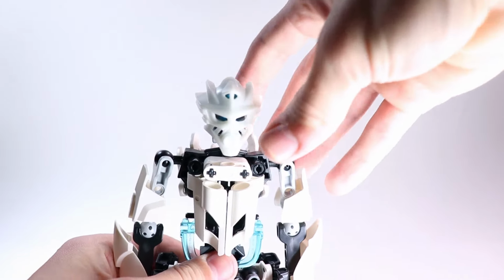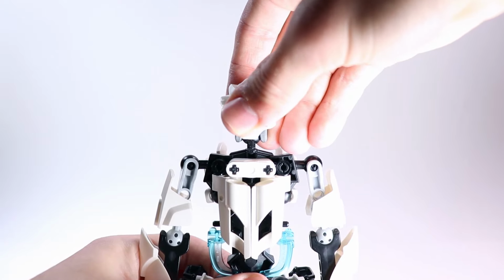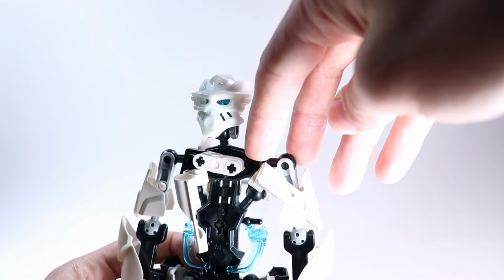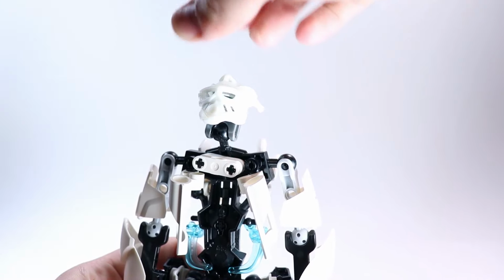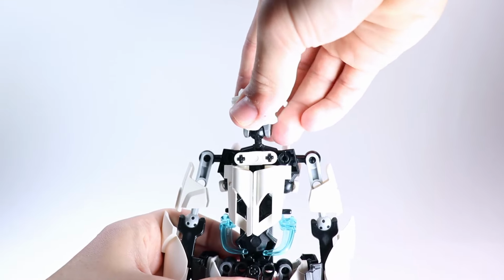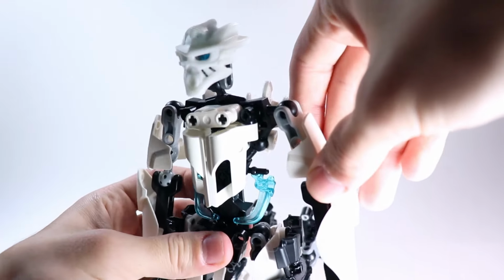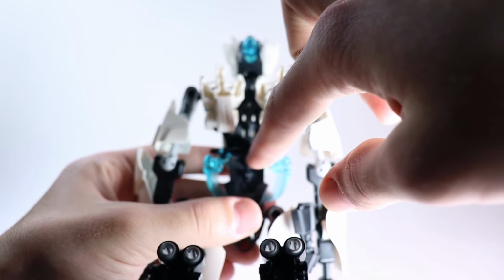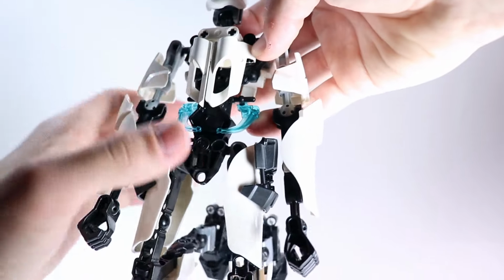MOC Mondays: Dr. Samuel Hayden (BIONICLE MOC Showcase)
Today we take a look at a MOC version of the cybernetic entity Dr. Samuel Hayden, from 2016's "DOOM".